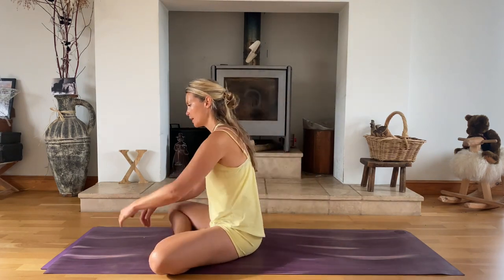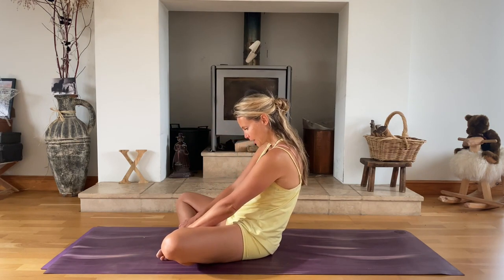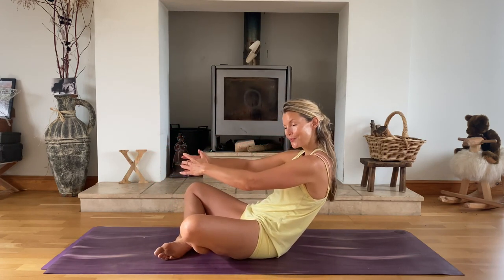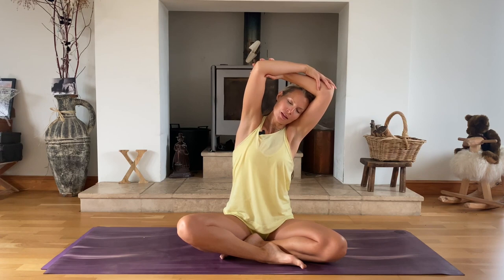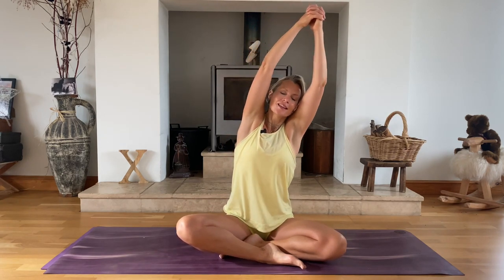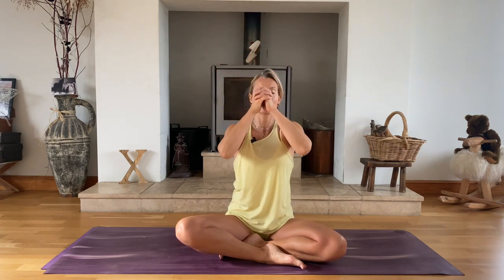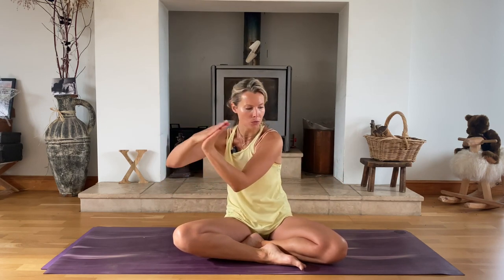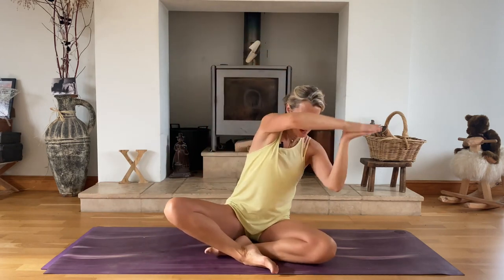10 MINUTES SPACIOUS SOUL YOGA EXERCISE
spacious yoga practice